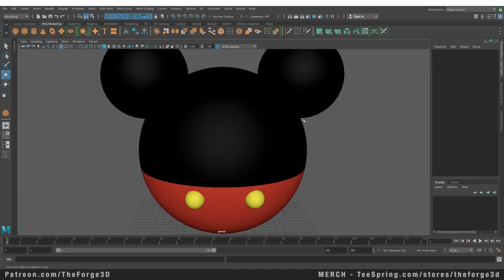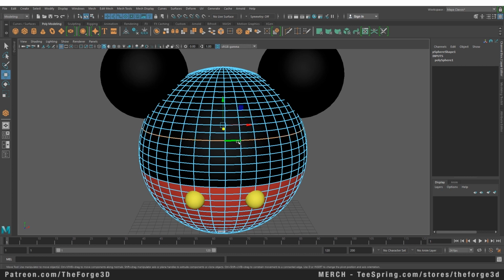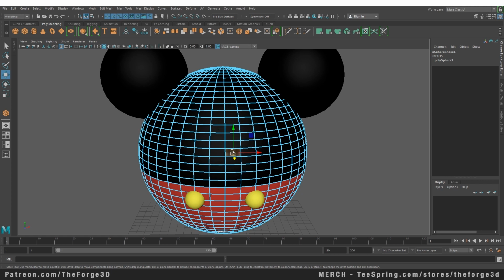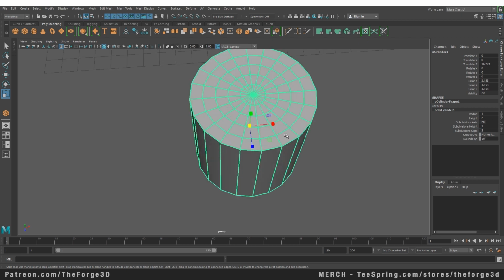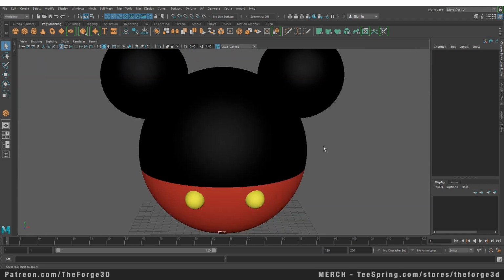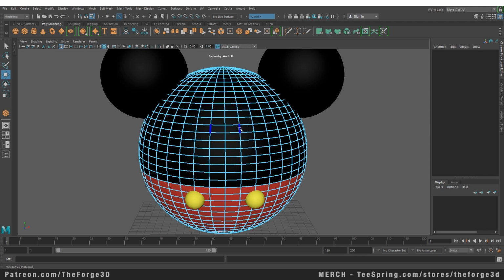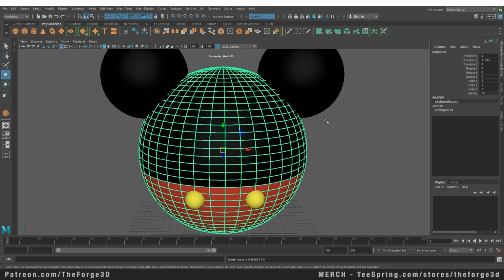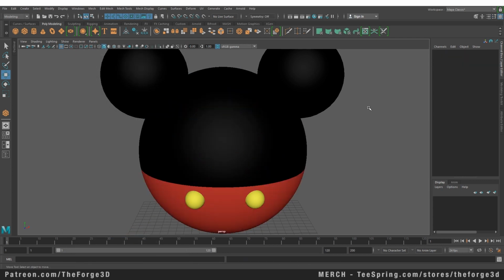MAYA MASTERCLASS 13 - SYMMETRY & Selection Methods ( BEGINNER TUTORIAL )